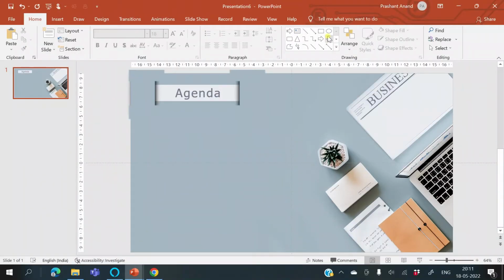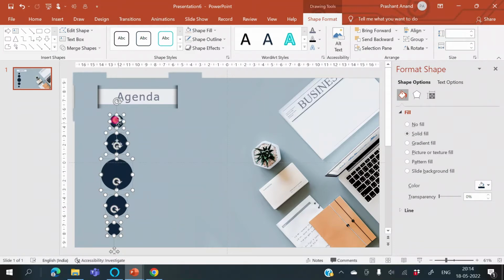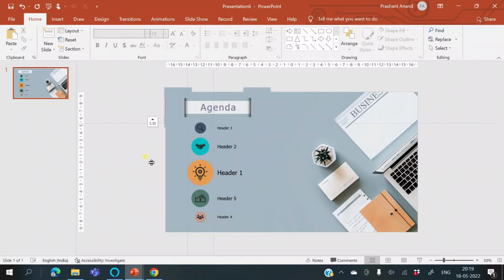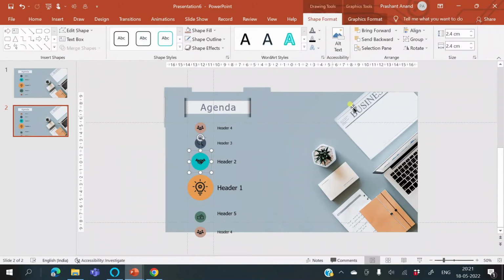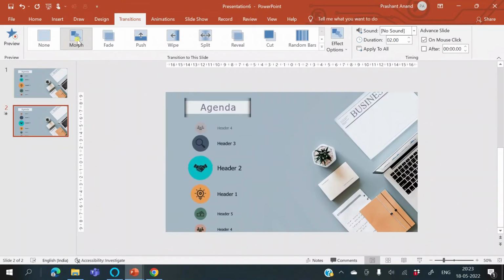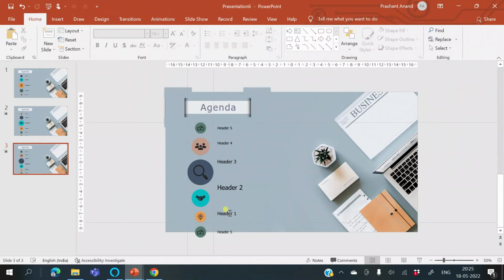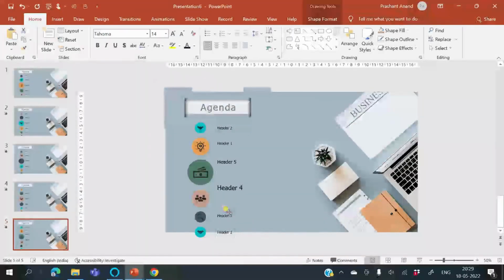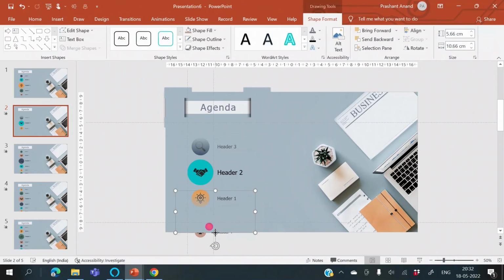PowerPoint Animation | PowerPoint Scrolling Agenda | PowerPoint Morph Transition ✨✨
In this video I will tell you how you can create a scrolling agenda slide by using the morph transition effect.